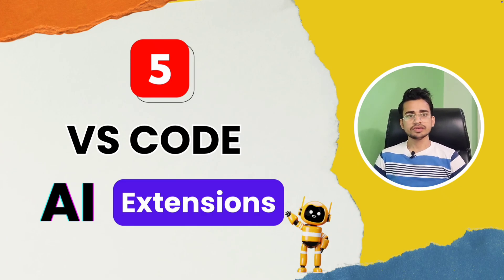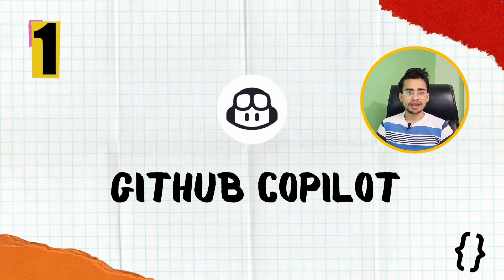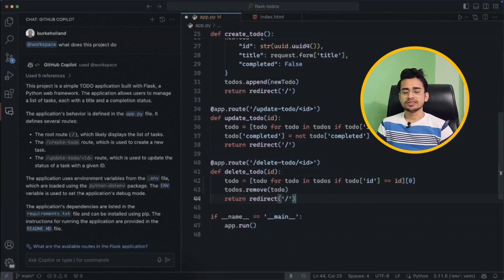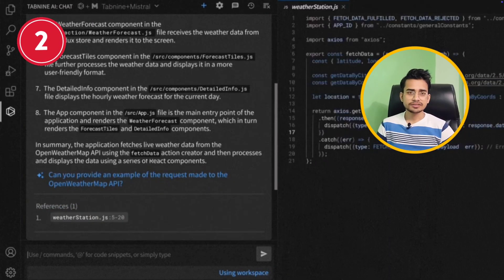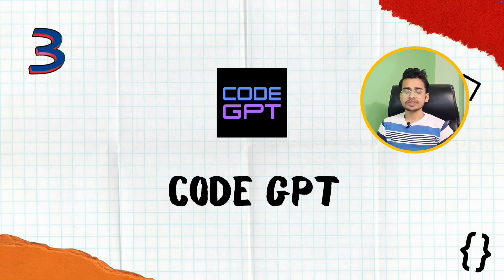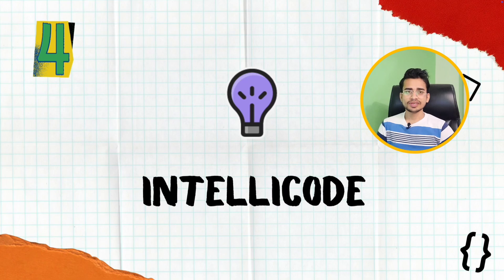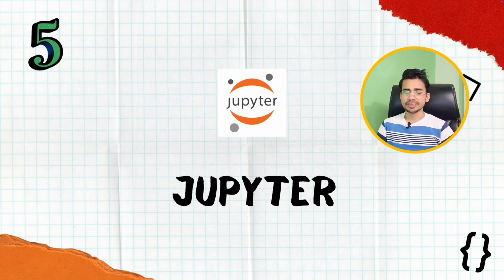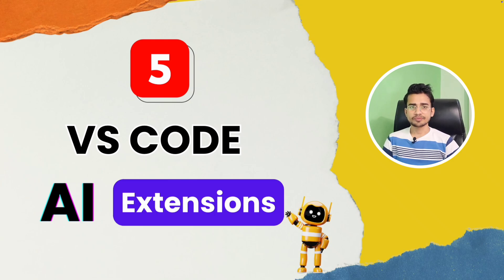Top 5 VS Code AI Extension for 2025 | The Future of Coding is Here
In this video, let's unveil the Top 5 AI Extensions for VS Code that will dominate in 2025!
These innovative tools can turbocharge your coding process, provide intelligent code suggestions, and streamline your workflow.

Timestamps 🕝
0:00 Introduction
0:28 Github Copilot
1:47 Tabnine - AI Code Assist
2:32 Code GPT with Agents
3:37 Intellicode
4:20 Jupyter Notebook for Python
5:03 Summary

Whether you're a beginner or an expert, these extensions will not only enhance your productivity but also transform the way you approach coding challenges.